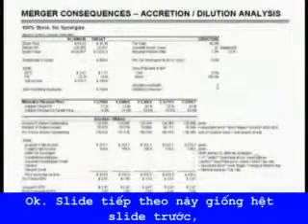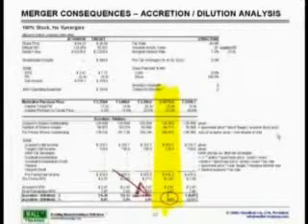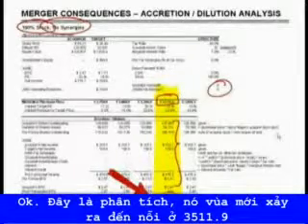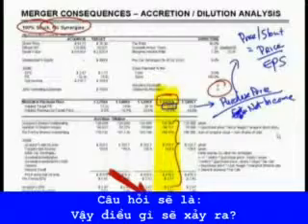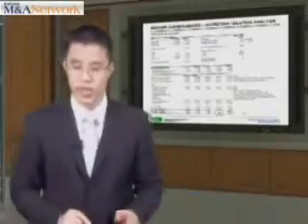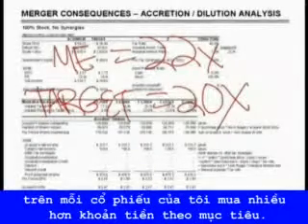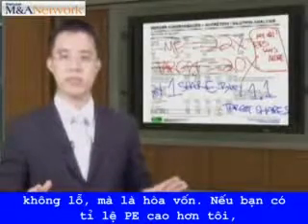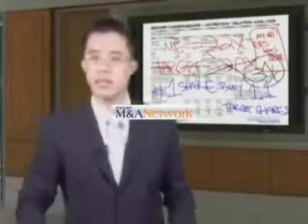M&A Training - So sánh điểm hòa vốn cổ phần và tài sản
Đây là khóa học về xây dựng cấu trúc thương vụ mua bán và sáp nhập. Ở phần 3 và phần cuối cùng, chúng ta sẽ tìm hiểu kỹ hơn về mô hình này, đặc biệt là về phân tích khoản bồi vốn loãng giá của chúng ta, và sau đó là mô hình sáp nhập, thực tế bạn sẽ thiết lập nó trong Excel cũng như liên kết 2 bản báo cáo thu nhập khác cũng như khả năng chi trả lúc này.